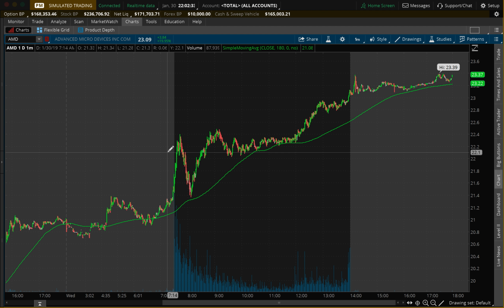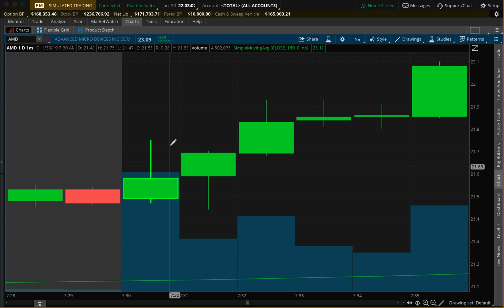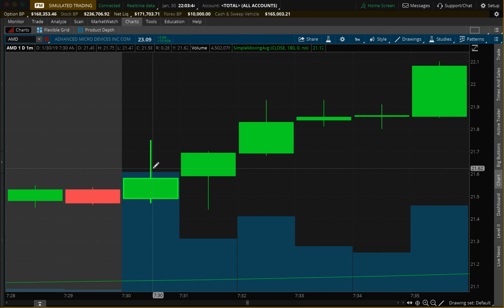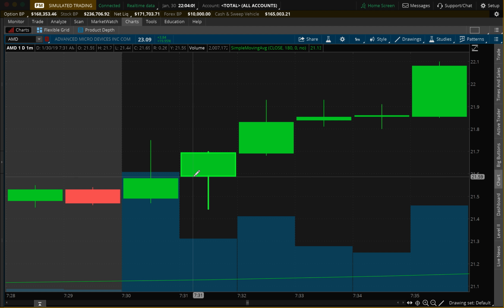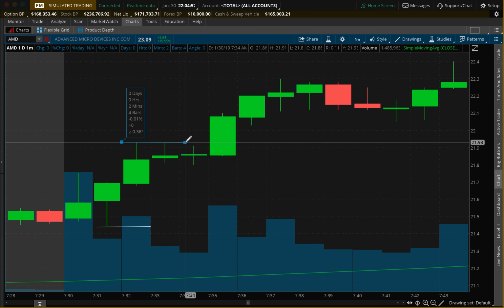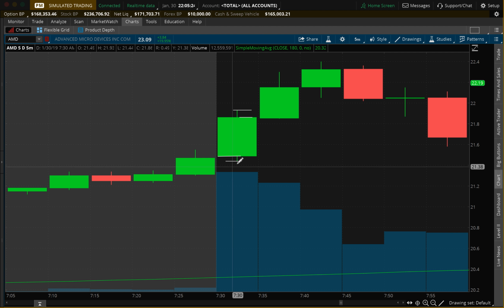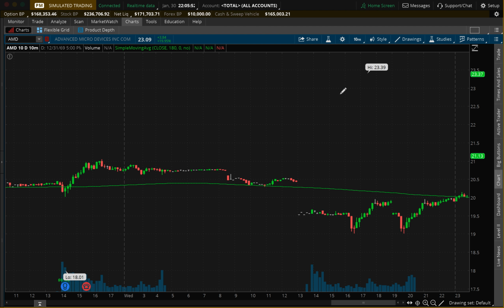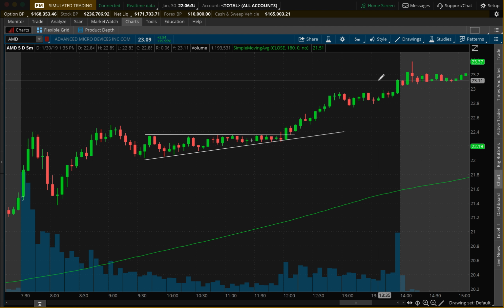How Japanese Candlesticks Work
Traders Training 1st meeting. Discussing how Japenese candlesticks work when looking at charts.